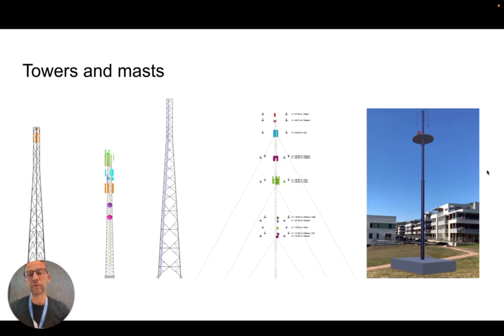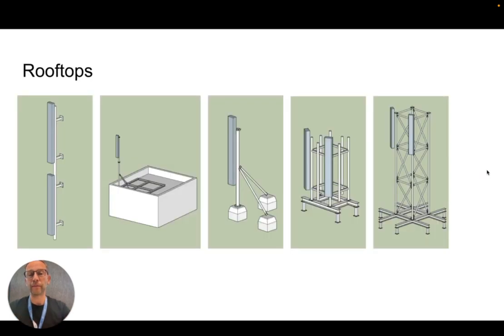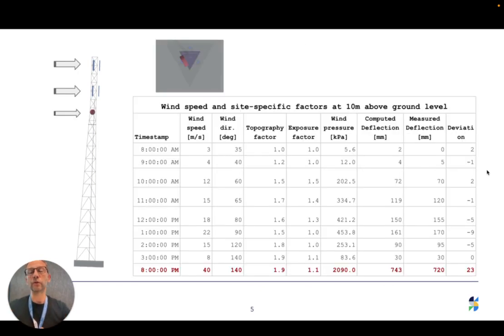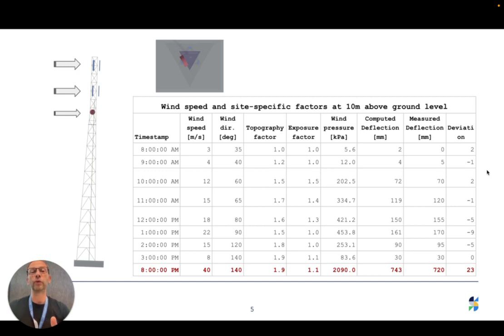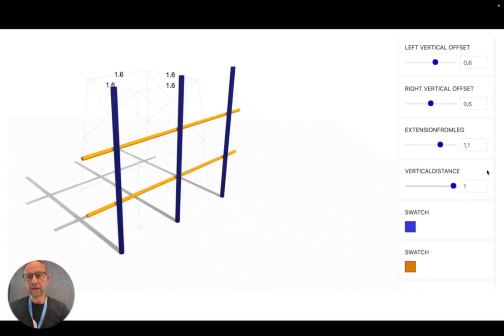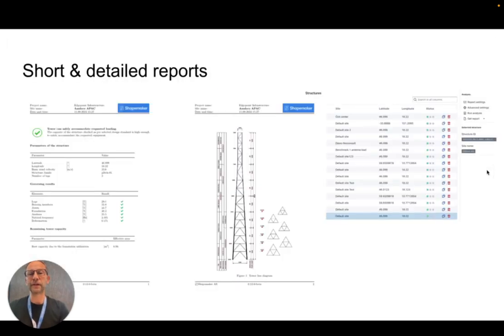Tower Automation Alliance member Shapemaker civil engineering analysis for smart cities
Shapemaker is a cloud-based software for civil engineering analysis of telecommunication infrastructure. They are leveraging AI, cloud technologies, parametric modeling, geotechnologies, structural engineering, and remote sensing of wind and terrain data.